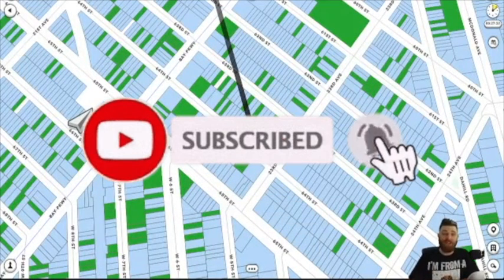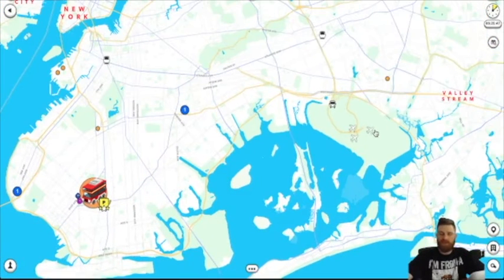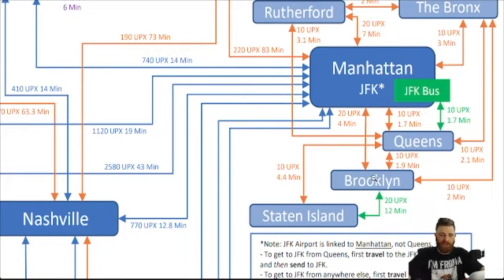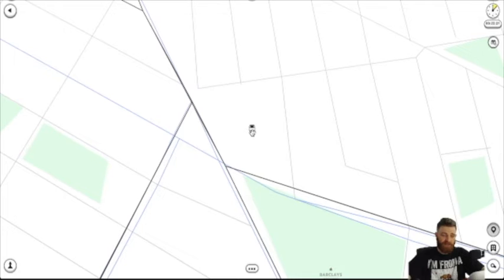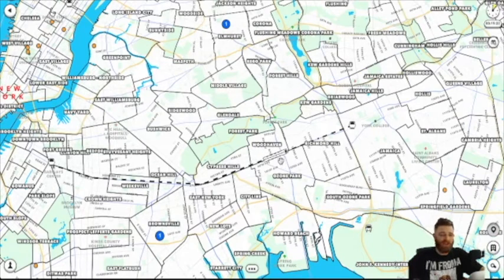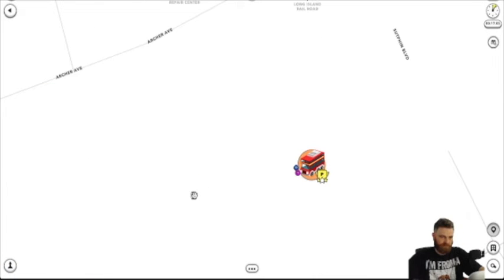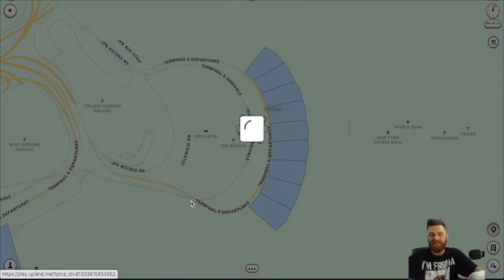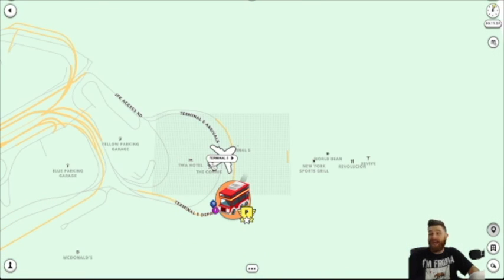Upland Travel Guide, How To Move From City To City Save Time And Money Tips. Tricks And Strategy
This is the ultimate beginner's guide to traveling around in Upland the property trading play to earn crypto game. In this video, I go over step by step how to move around Upland from city to city and the best strategy to save you money (upx) and time.

Links
Upland Discord Server: